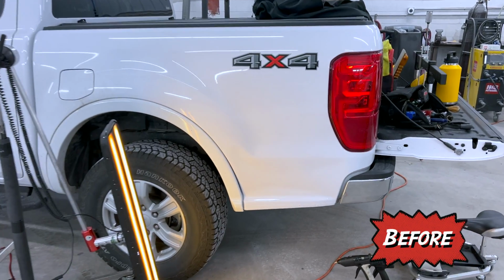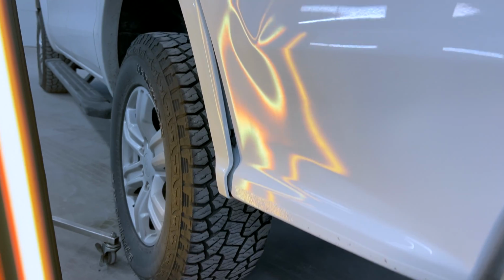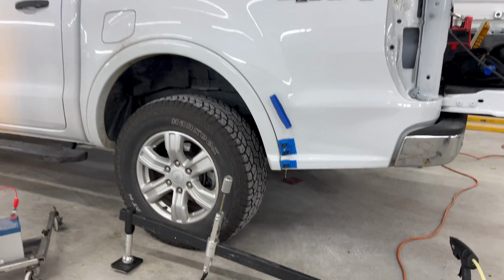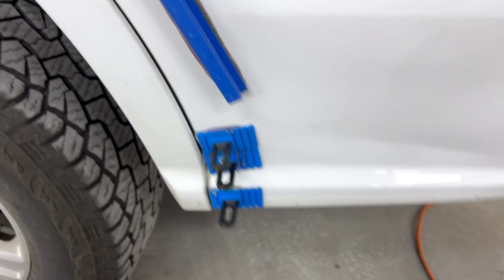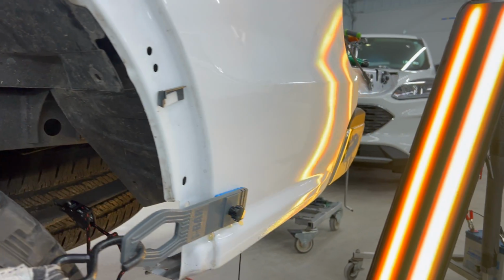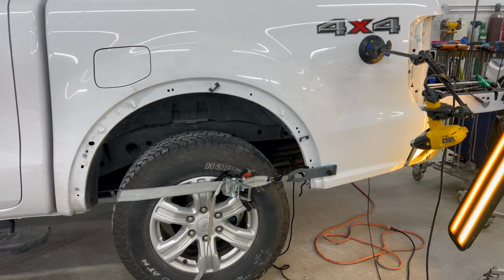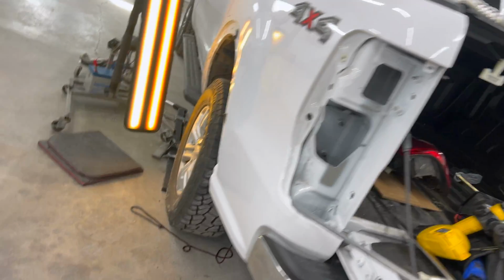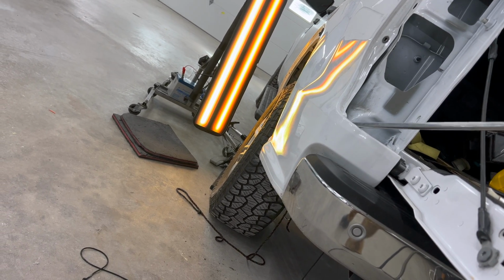Ford Ranger Dent Removal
Checkout this repair I did on a 2023 Ford Ranger.  The method I use is called "Paintless Dent Removal".  This big dent was caused by a deer and this repair was covered under the customers insurance as a "comprehensive claim" at no cost to the customer!  Nothing was repainted and all factory parts were repaired and re-used.  This repair was completed in one day.

Here's a link to some of the tools used in this video!

Lancaster Dent Removal is Lancaster County’s paintless dent removal expert. We can remove most dents, dings, and creases caused by hail or minor collisions – without damaging your vehicle’s paint. We perform all our work on-site, so you can have your dent removed while at work, shopping, or out to eat. We also offer commercial dent removal services for car dealerships, auto auctions, corporate fleets, and body shops.

Lancaster Dent Removal
Lancaster, Pa